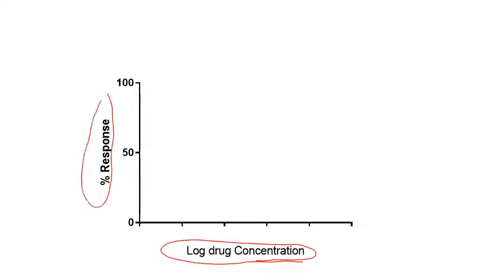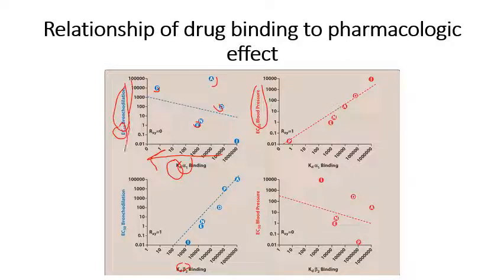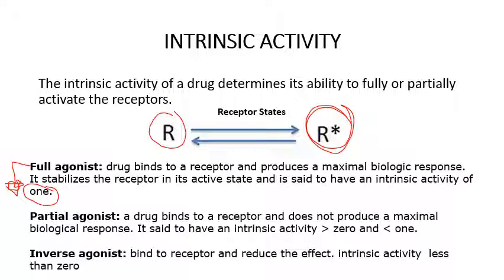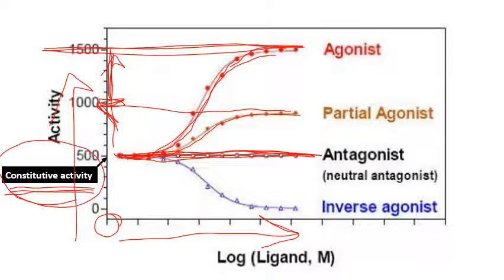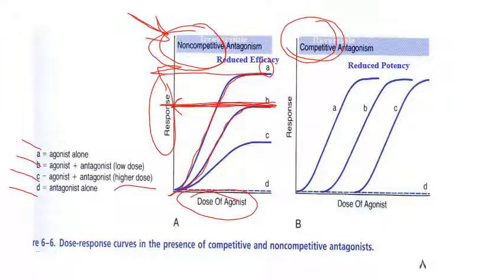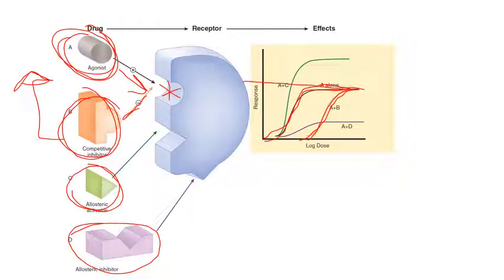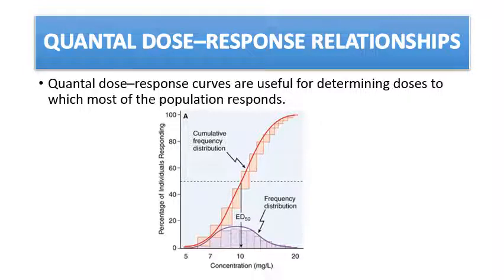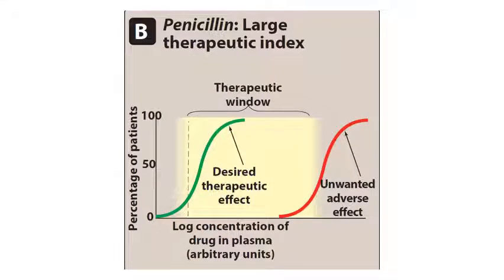Drug-Receptor complex 2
Pharmcolog lecture